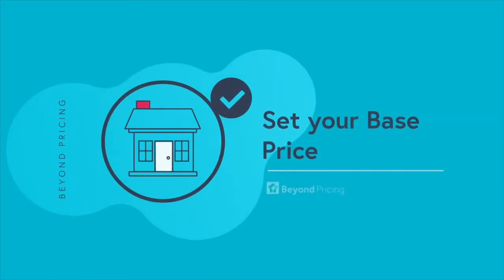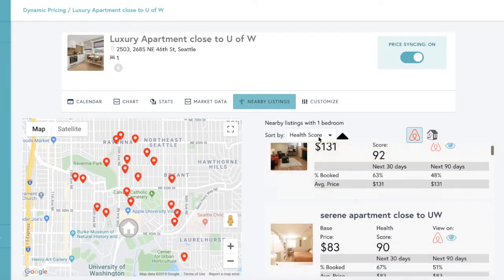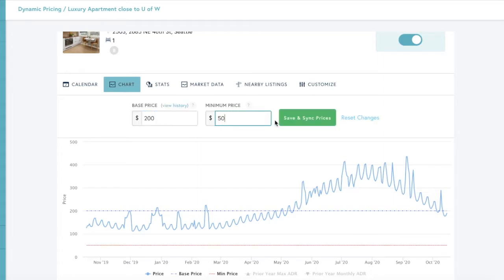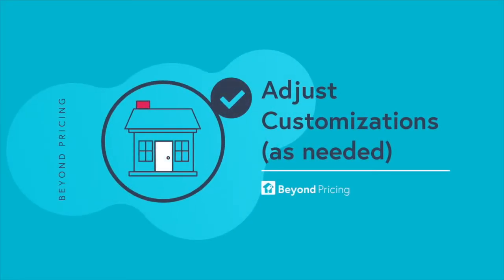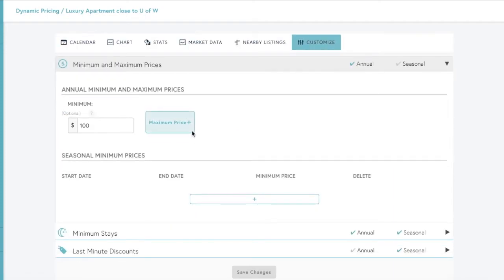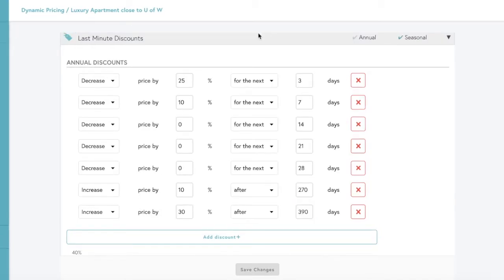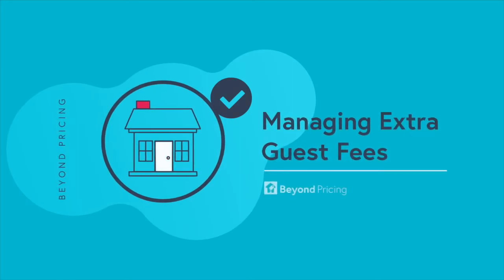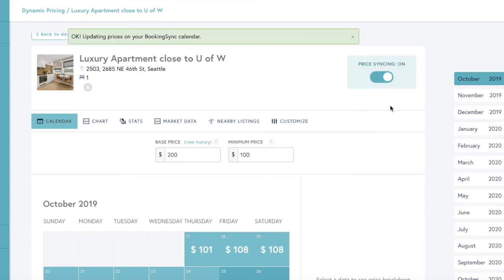Getting Started Guide: Setting Up Your Listing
If you haven’t already done so, please check out our video called Getting Started guide - Channel Adjustments. This will take you through the settings that need to be adjusted in Airbnb and VRBO. Once you have done the steps outlined there it’s time to jump into Beyond Pricing!

Step one: set your Base Price
The Base Price is the starting point for our price fluctuations. We'll go above it during periods of high demand and below it during low demand periods. Think of it as the true market value for your listing for the year.

You can start to find this number by setting it to the average of the rate you would expect to get bookings at throughout the year.
For example, For my listing in Seattle, I know I generally receive around ~$100 / night during winter, and ~$300 / night during the summertime so To start, I’ll set my Base Price to $200.

If you're a new host and you don't have any bookings yet, simply use the nearby listings tab and find a few listings that are similar in quality and that have a health score of above 70. We recommend setting your Base Price and then increasing your last minute discounts to help get some bookings in the immediate short term and start building those all important 5 star reviews. WE’ll show you how to adjust those a little later in the video!

For more detailed information check out our video setting the correct base price for your listing.

Step two: set your minimum price
Your Minimum Price is the lowest rate you'd be willing to accept for a night. This is completely up to you. We recommend setting it as low as you feel comfortable. This doesn’t mean our suggested pricing will ever reach that point; rather, it allows for appropriate fluctuation in the daily rate given the demand in your market.
We recommend setting your minimum price in the chart tab for your listing.

Step three: adjust your customizations as needed
The Customizations tab gives you the ability to make some additional adjustments to pricing and other settings for your listing right in Beyond Pricing.

The options you see on this tab will vary from user to user depending on whether you have a direct connection to Airbnb and/or VRBO, or are connected via a PMS. There are 2 options that will be available to all users - Minimum and Maximum prices and Last Minute discounts.

As we have already covered you can set the minimum price on the Calendar and chart views for your listing, but you can also adjust it here. We recommend leaving the maximum price box blank. You might be surprised at the nightly rate you are able to achieve for your listing!

The next option is last minute discounts.

Beyond Pricing allows you to set percentage last minute discounts in order to increase the likelihood that you receive a booking in the immediate short term. Last minute discounts will pull the nightly price down, but never below your Minimum Price.

By default, Beyond Pricing inputs a discount of 25% for reservations booked within the last three days to stay and 10% for the last seven days to stay. Additionally, we increase rates by 10% and 30% after 270 and 390 days, respectively.

If you would like to adjust these, it’s easy! I mentioned earlier that if your listing is new you may want to set some more aggressive last minute discounts. This makes sure people will book, stay and leave a review in the short term, rather than make a booking now for 6 months time, for example, which won’t help you build up 5 star reviews immediately. So since this listing is new I’m going to adjust my last minute discounts to discount by 40% for the next 3 days and 25% for the next 7 days.

Once I have some five star reviews I’m going to adjust the discounts back to the recommended settings.

Quick tip for managing extra guest fees.
If you use extra guest fees for your Airbnb listing you can continue to set them in Airbnb. If you use extra guest fees for your listing on VRBO, you must set them in the Customize Tab of your listing in Beyond Pricing. It’s easy, simply set the amount you wish to charge for each extra guest and after how many guests you want the fee to kick in and hit save. We will then push this information to VRBO.

For more information on customizations check out our video using my customizations tab

Step 4: Start syncing prices!
Now that your listing is all set up it’s time to start syncing. Toggle the switch to on and start dynamically pricing your listing!

Congratulations on getting your listing all set up! The next step is monitoring the performance of your listing. Check out our video called using your Health Score to learn more about how to know when your listing needs adjustments.